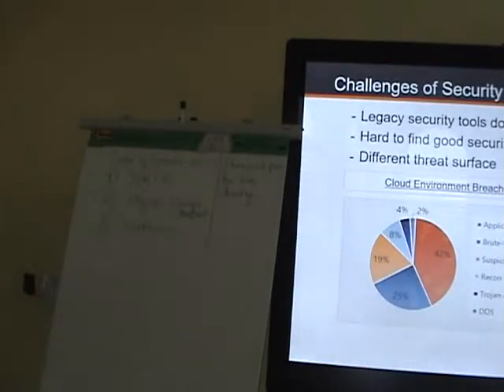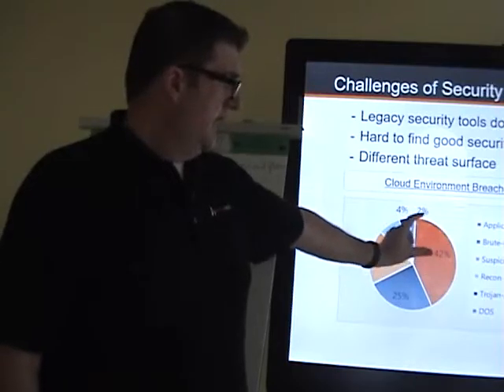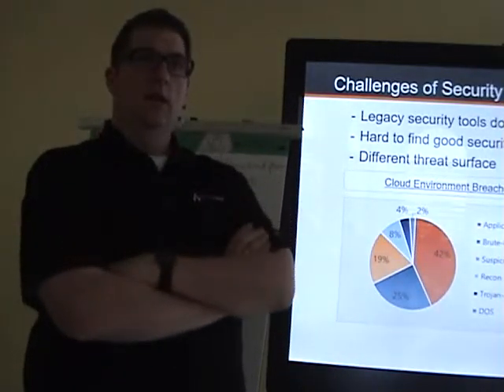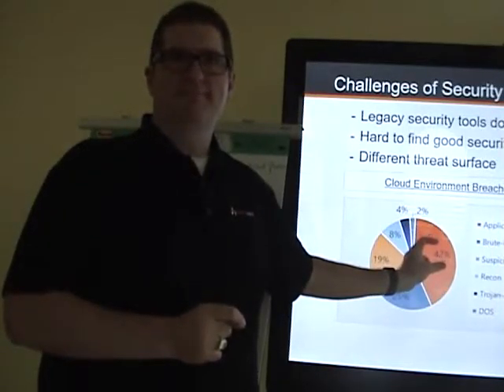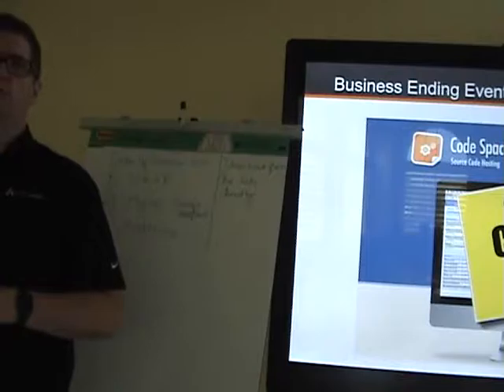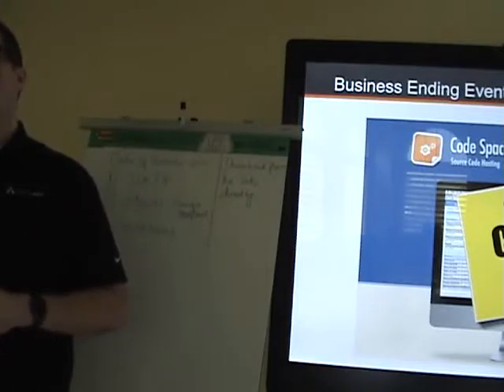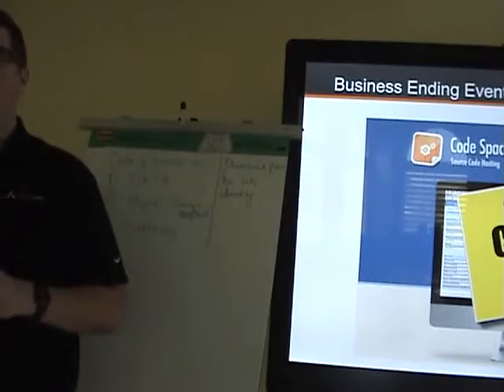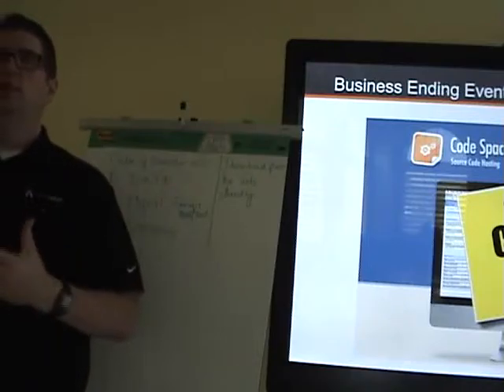Alert Logic Presentation by Brian Howard Part 1 of 2